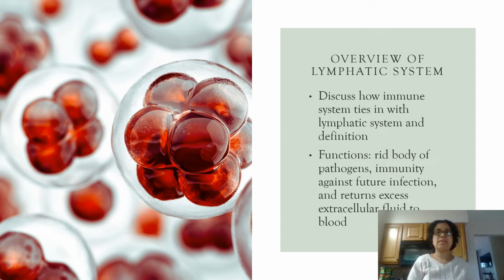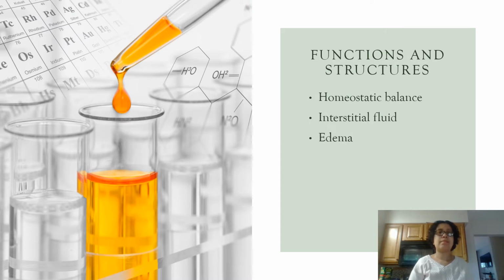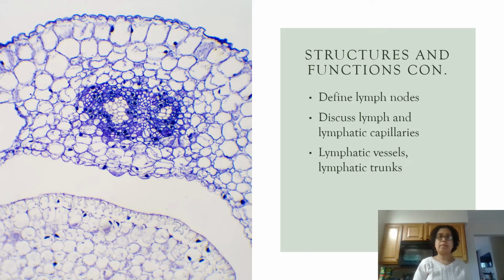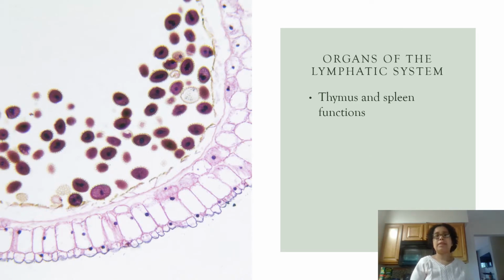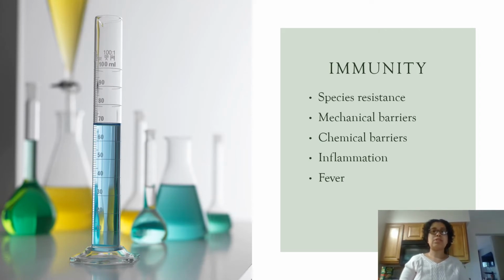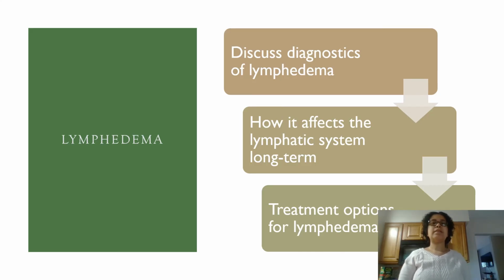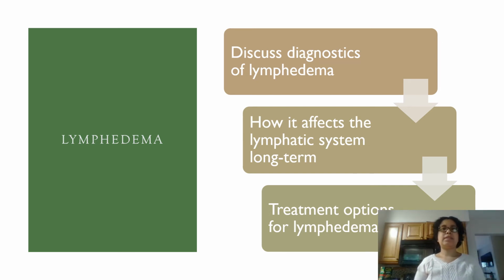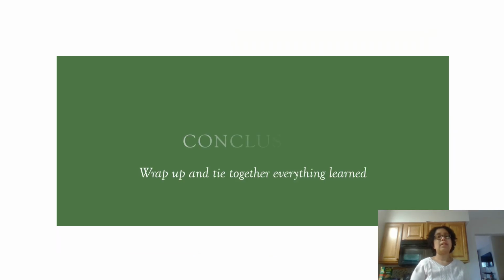Lymphatic System Lyric Jerelos1